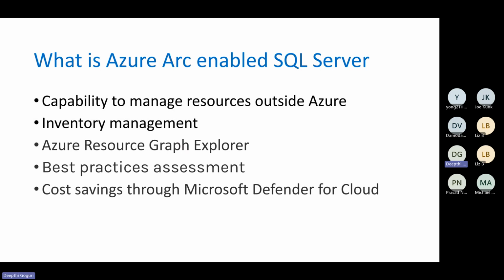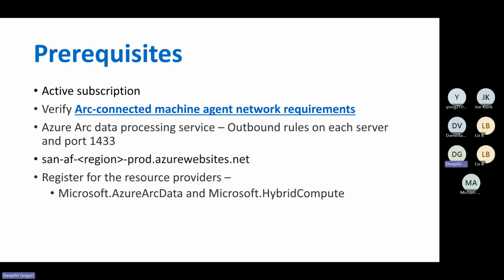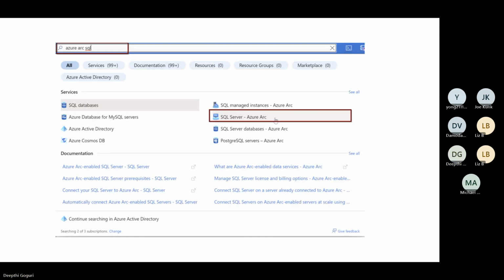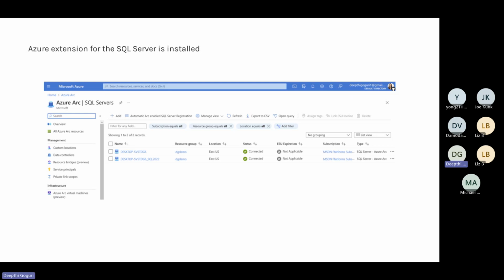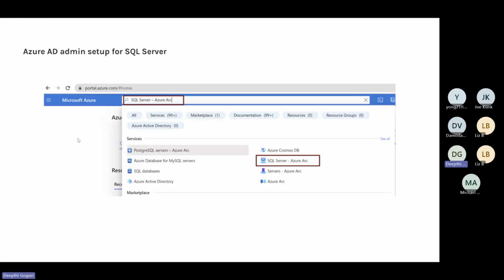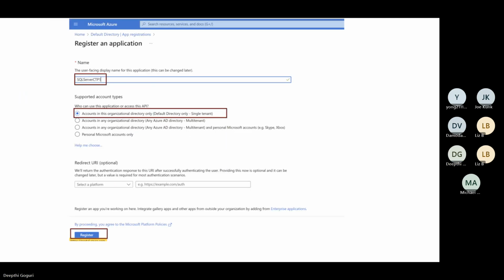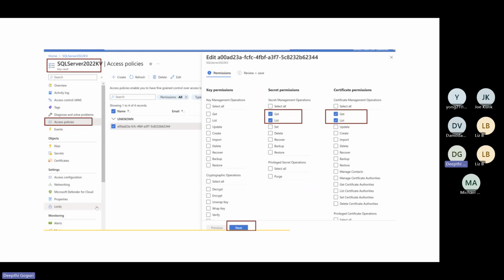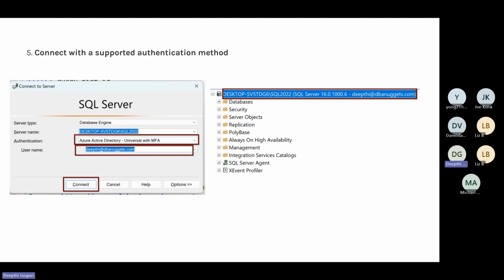GLASS May 2024: Deepthi Goguri & Intro to Azure Arc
In this session, learn about what is Azure Arc Enabled SQL Server. How your SQL Server can connect to Azure Arc and how beneficial to have a central location to view your Servers. If you are using SQL Server 2022, after you register your server to Azure Arc, you can enable the Azure AD for the SQL Server. This session will show you a step by step process of how you can enable Azure AD to on-prem SQL Server but also show you how you can connect to Azure AD from the SQL Server on Virtual VM. By the end of this session, audience will have the knowledge to follow the steps, enable the Azure Arc in their environments and leverage this feature to fullest.

Speaker
Deepthi Goguri is a SQL Server Database Administrator with several years of experience in Administering SQL Servers. She is a Microsoft Data Platform MVP, Microsoft certified trainer and Microsoft certified professional with an Associate and Expert level Certification on Data Management and Analytics. Deepthi is an Co-Organizer for Microsoft Data and AI South Florida user group and Data Platform Diversity, Equity, and Inclusion Virtual Group. She is a Volunteer for Data platform Women in Technology user group. She is a Friend of Redgate. Along with this, Deepthi loves arts and crafts. You can contact her on Twitter @dbanuggets.